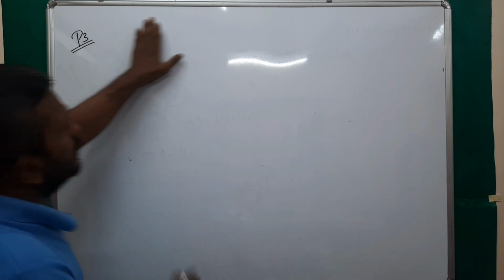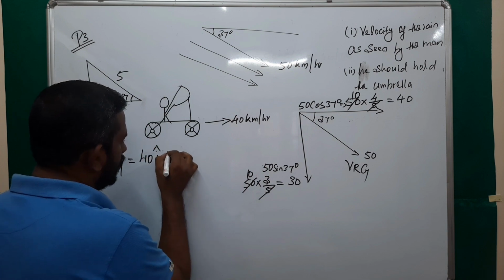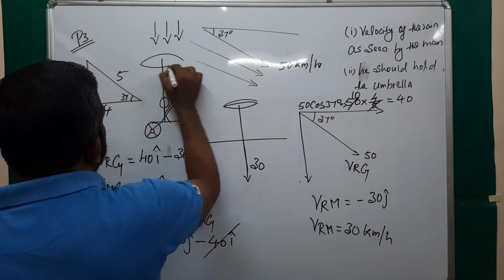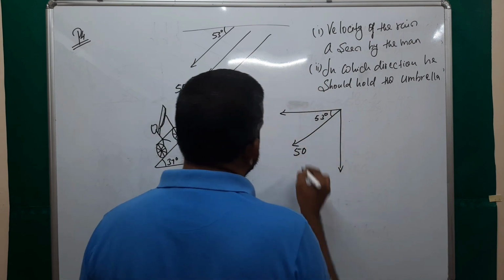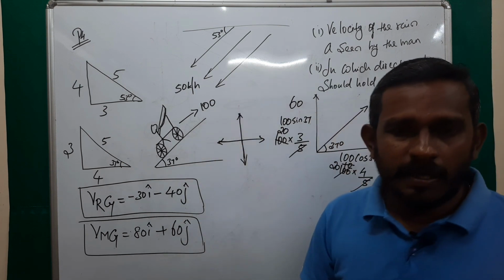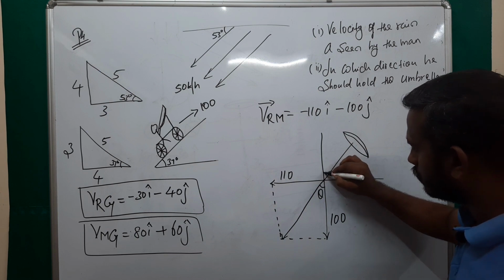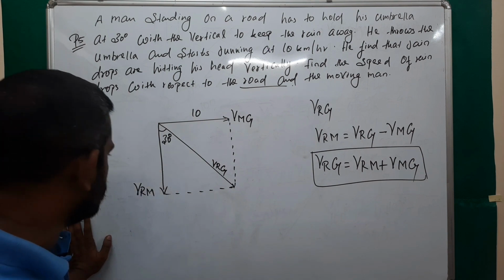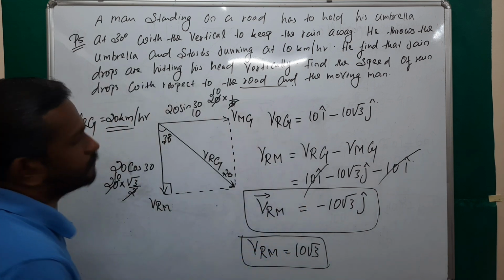RELATIVE VELOCITY IN 2D|PART 2|EASY METHOD|THEORY +NUMERICALS|DON'T MISS IT|JEE MAINS| NEET | BOARD